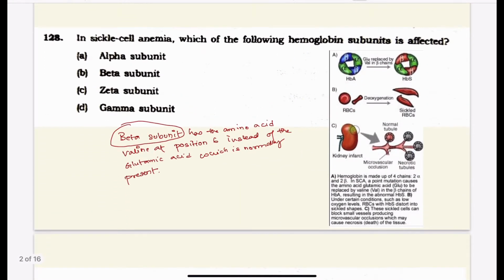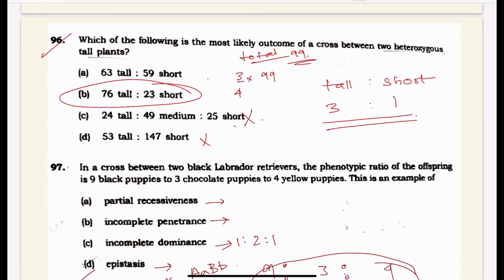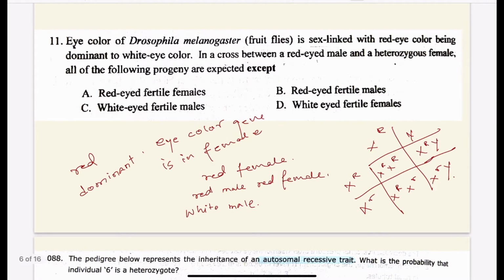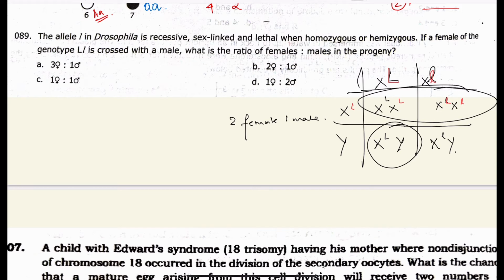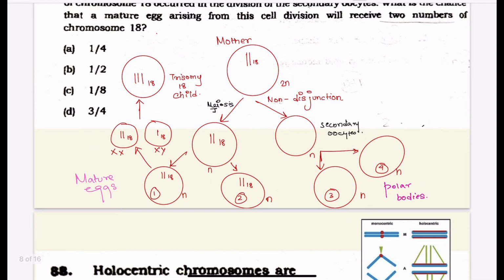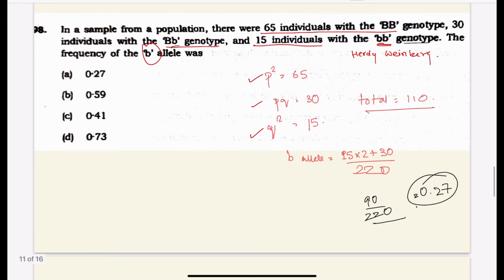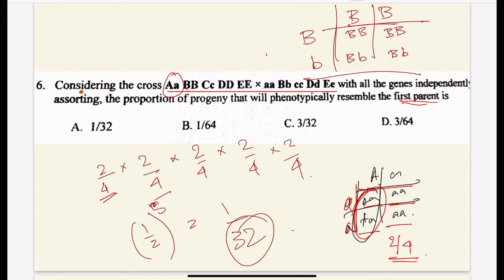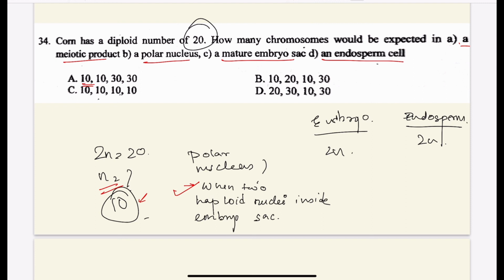MSc entrance Genetics question || Must practice of Important concepts || BHU, DU, HU